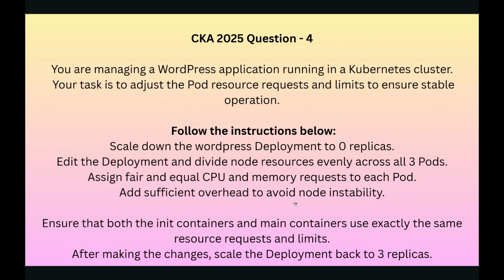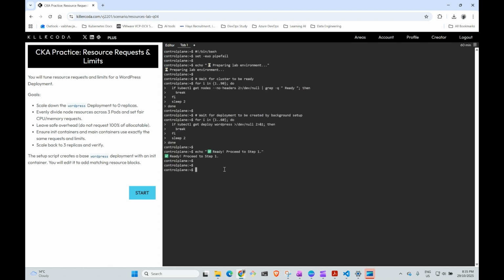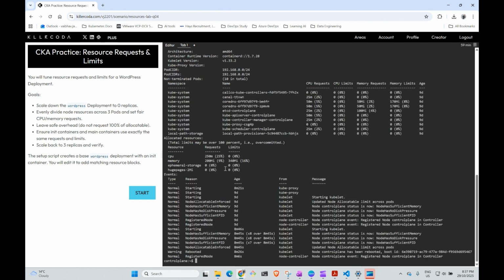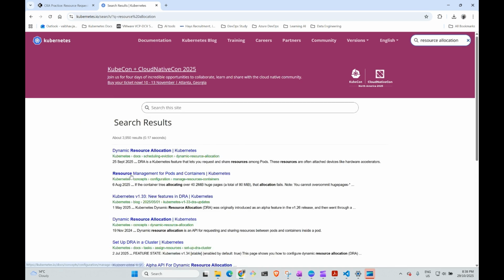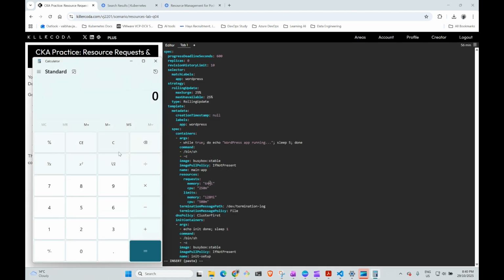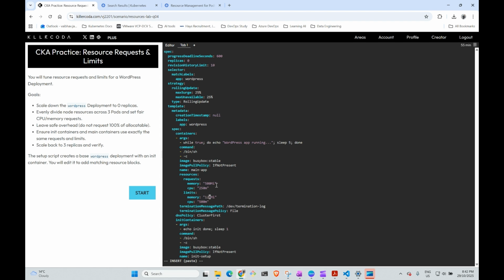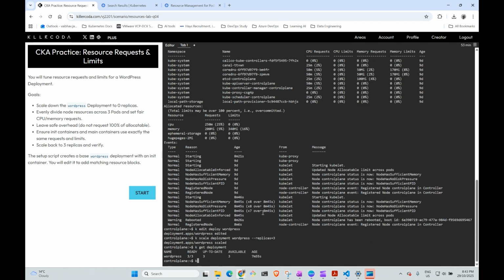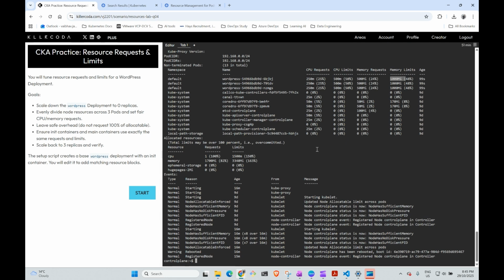CKA Exam Q 4 Resource Allocation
🎯 CKA Practice Question 04 | WordPress Resource Requests & Limits Explained (Hands-On)

In this video, we solve CKA Question 04, where you manage a WordPress application running in a Kubernetes cluster and optimize Pod resource requests and limits to ensure stable and fair scheduling.

This scenario helps you understand how Kubernetes allocates CPU and memory, how to use kubectl edit to modify Deployments, and how to scale workloads efficiently without overloading nodes.

💡 Quick Recap

1 CPU core = 1000 millicores (m)
1024ki momory = 1Mi
Always leave 10–20% overhead for system pods